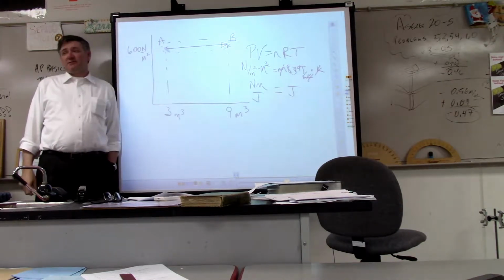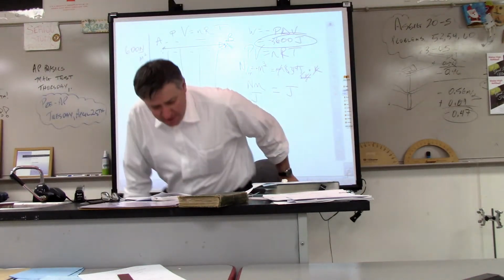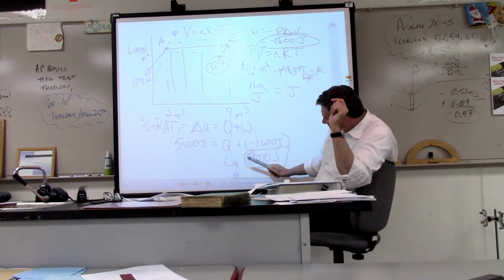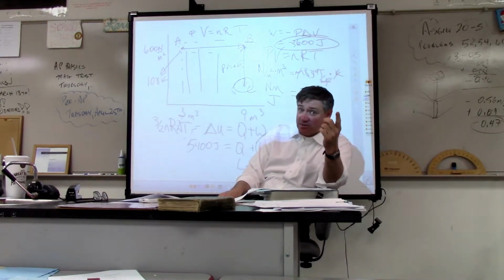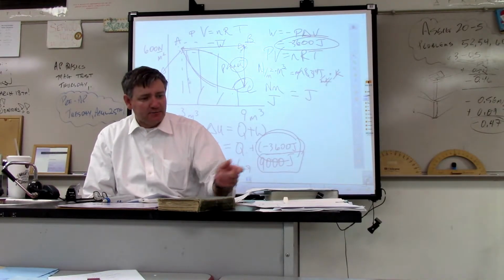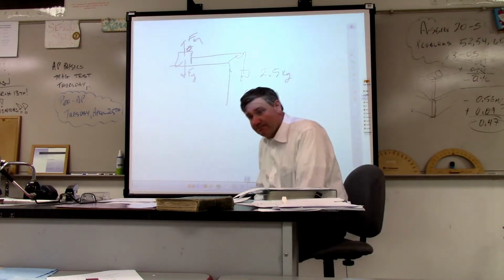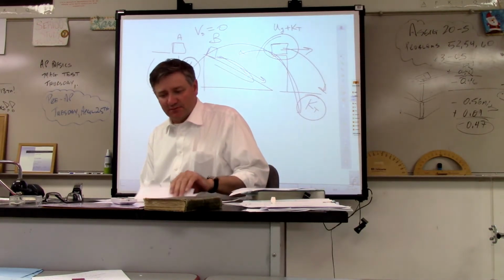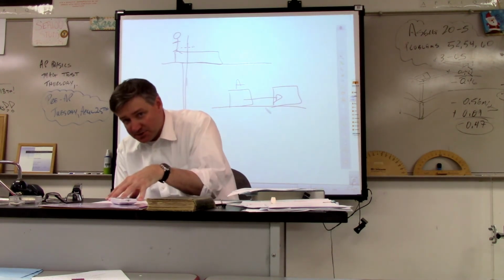AP Physics Review #4